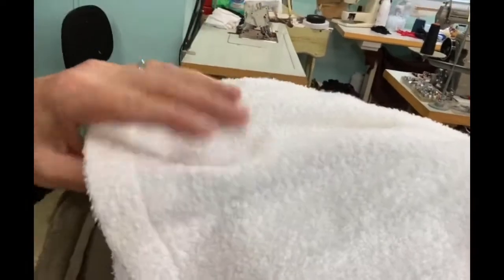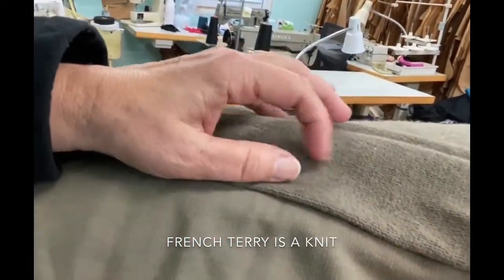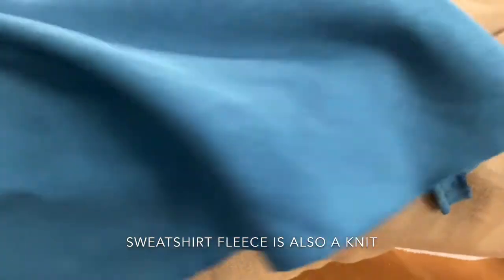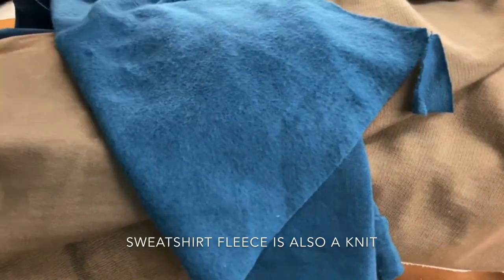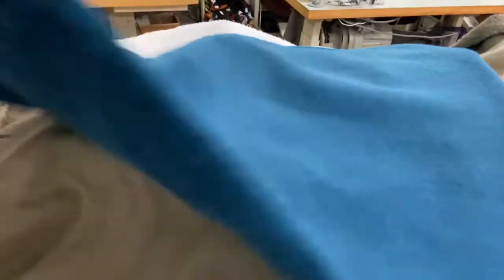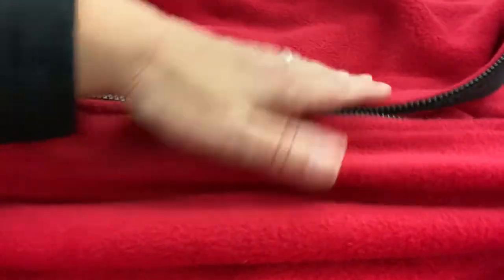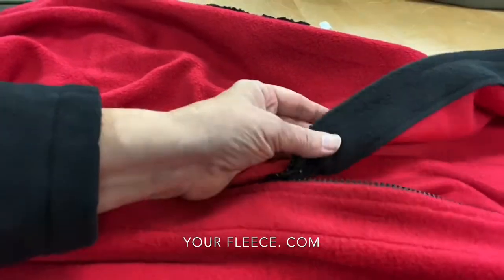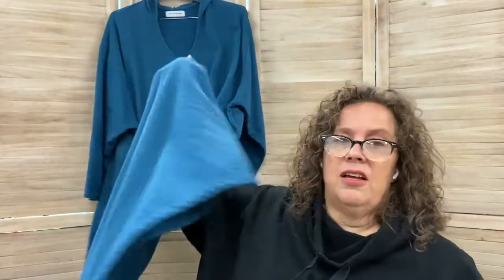Fleece and Terry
info on the the different types of Fleece and Terry fabrics